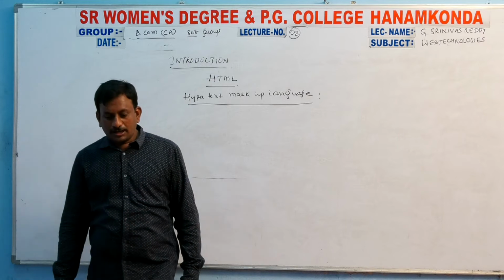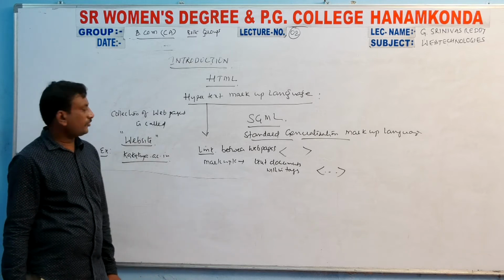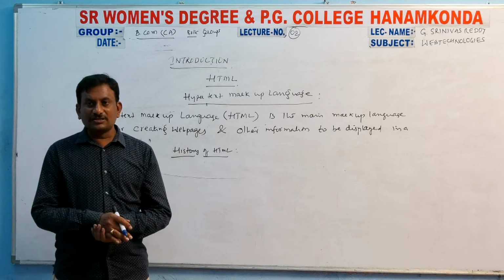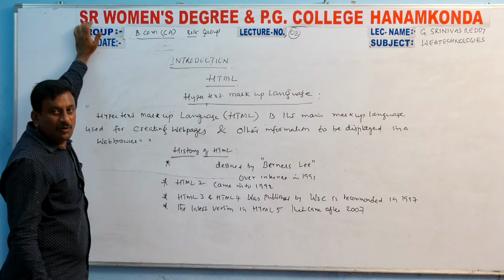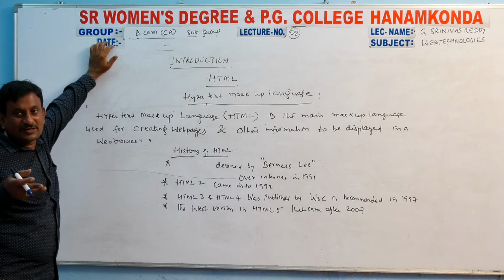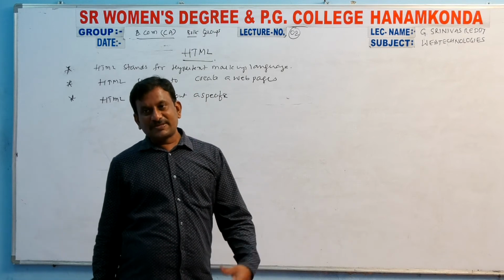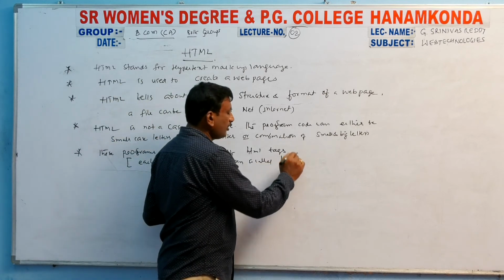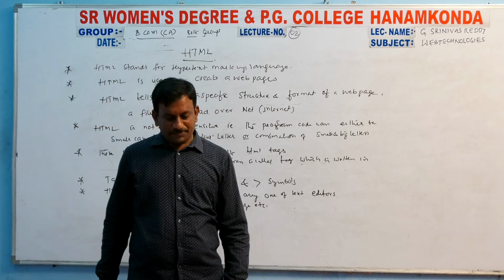Lecture on Web Technologies By Srinivas Reddy G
BCOM -III , Sem -6 , HTML Introduction